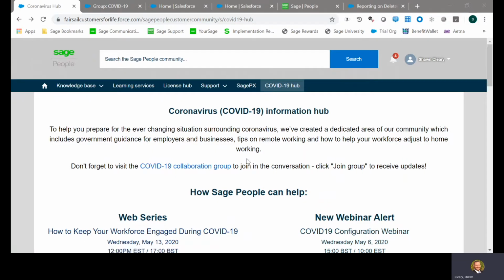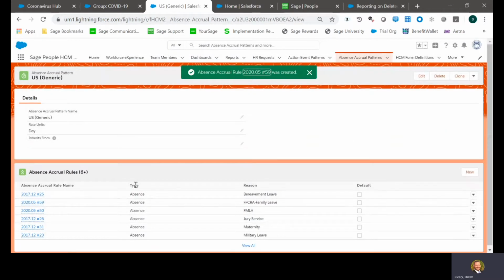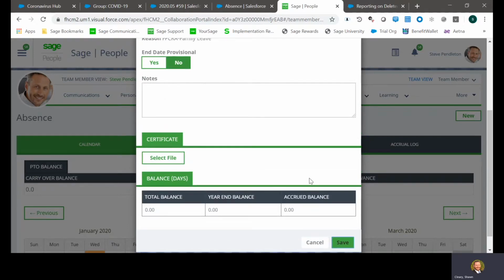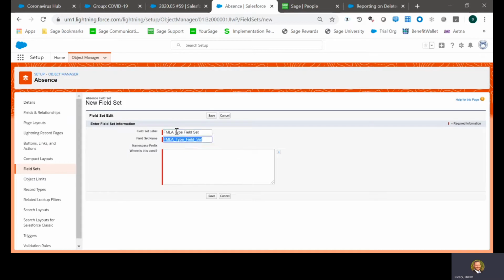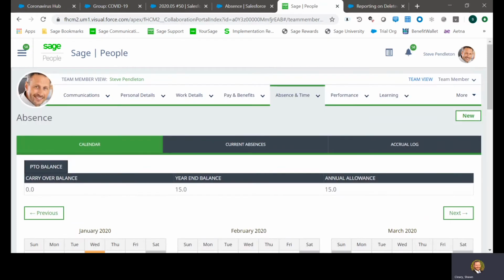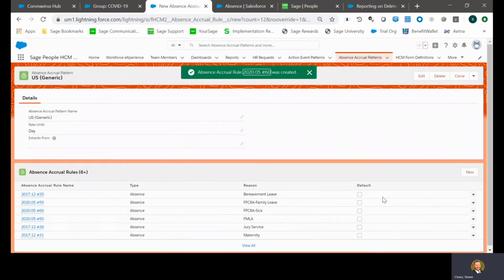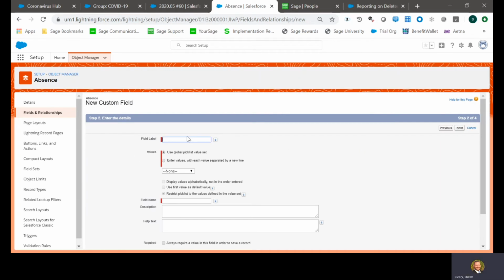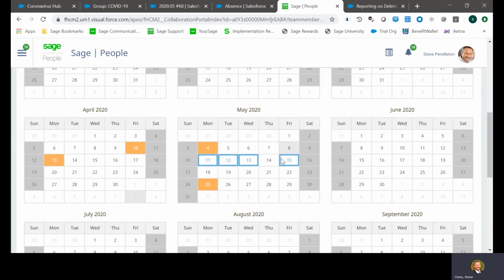US Absence Configuration for Families First Coronavirus Response Act FFCRA 1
Part of the COVID19 Configuration Webinar series